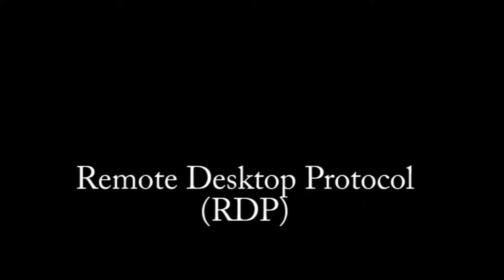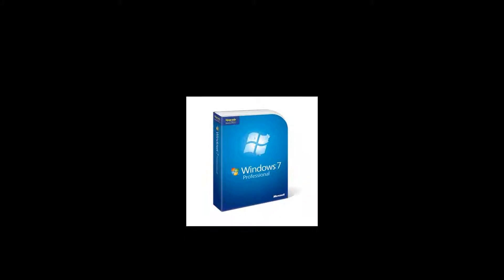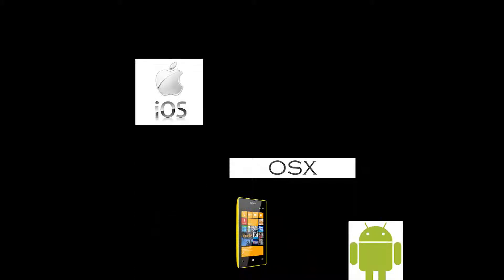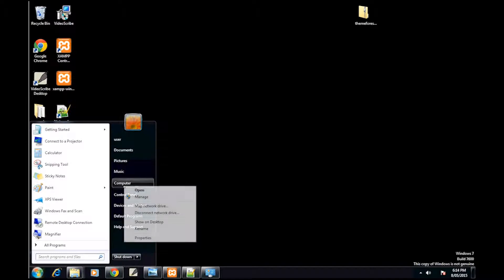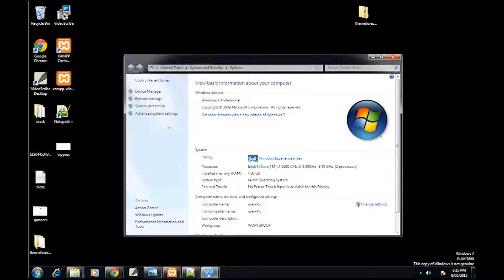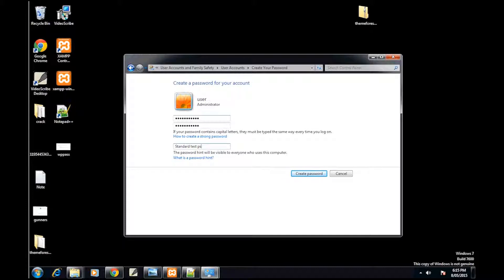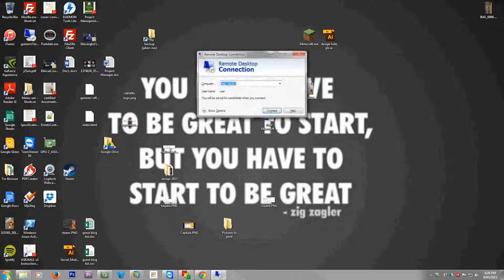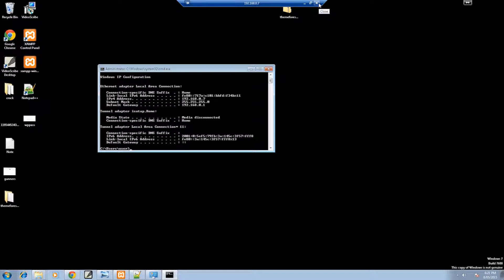Remote Desktop Protocol for Remote Server Administration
RDP or Remote Desktop Protocol is used to get a remote session into a Windows or Windows Server operating system. This unlike other tools like telnet gives you a graphical session to your remote computer, this means you can log in and get your normal Windows desktop environment.